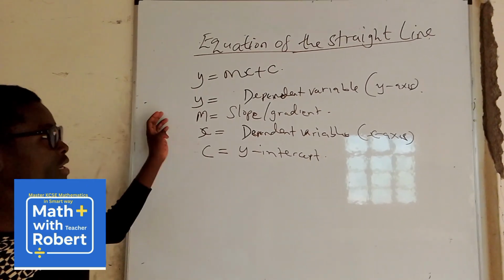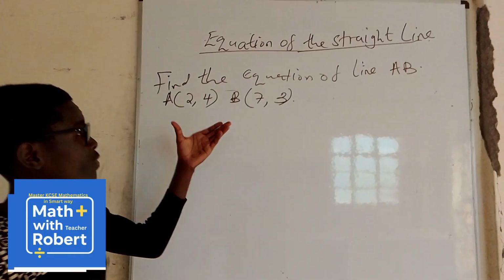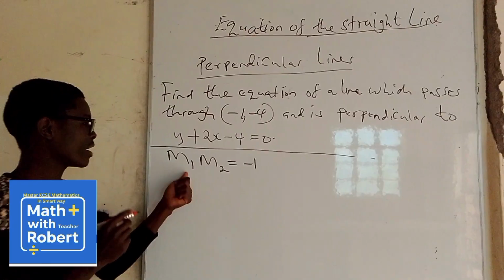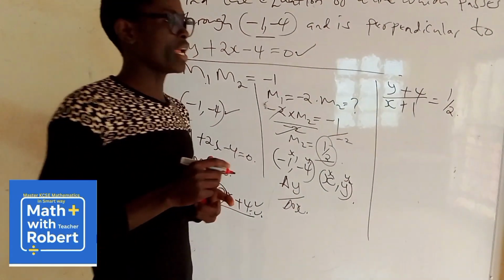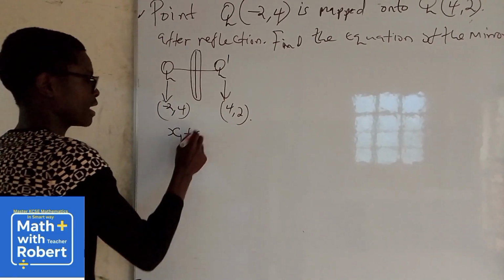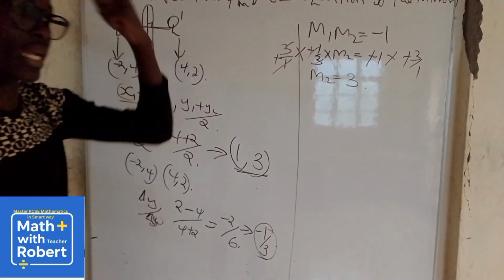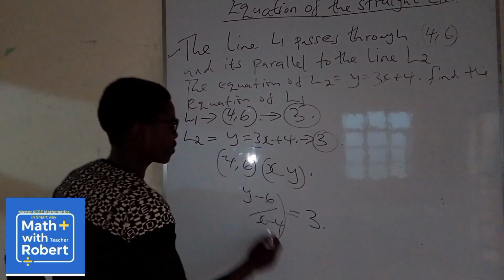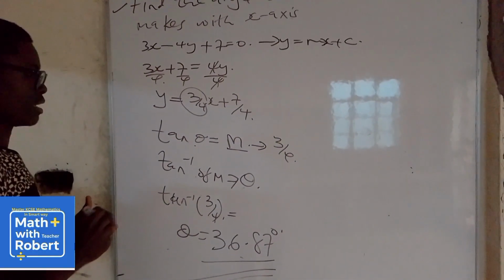Equation of the straight line